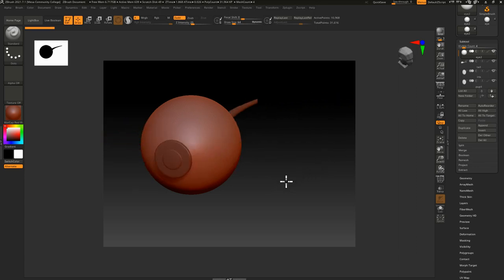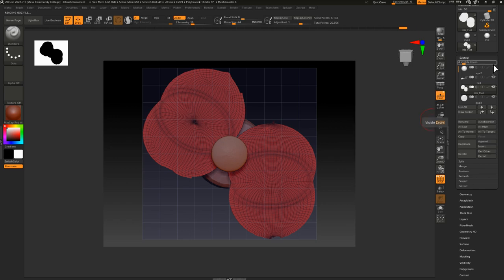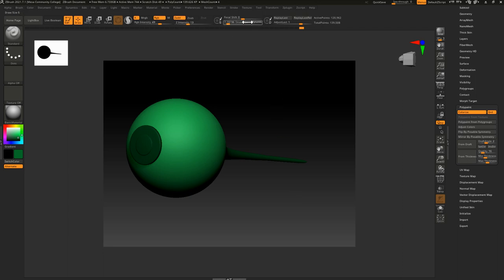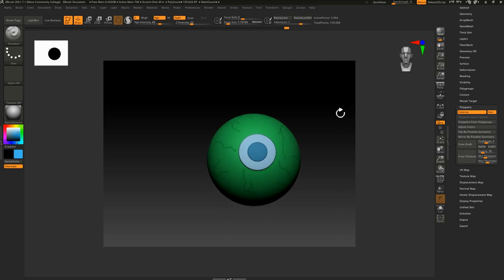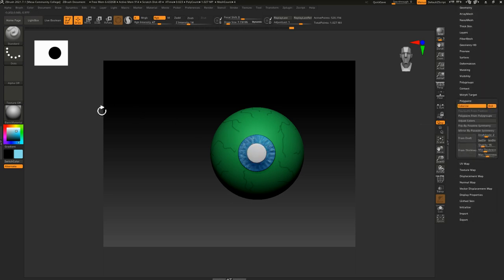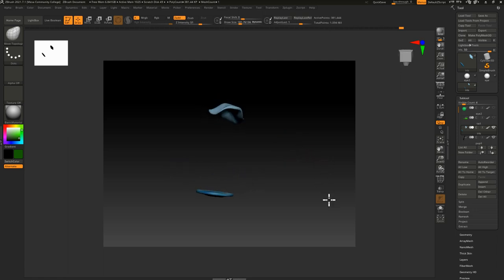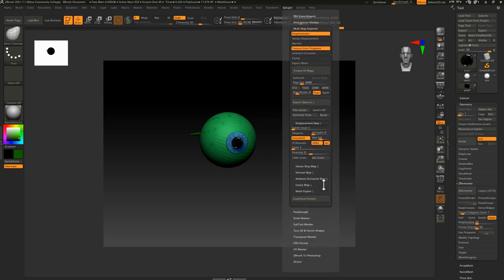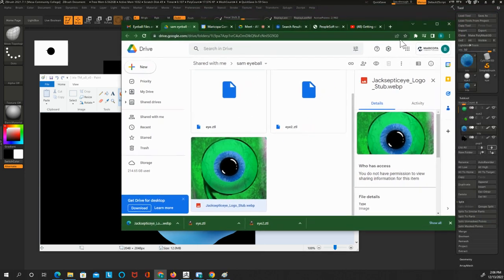Kimberly Lopez Eyeball Zbrush1